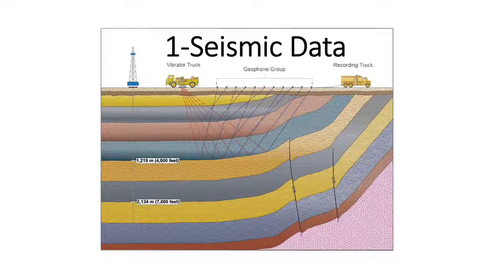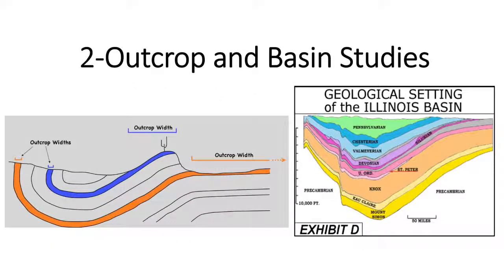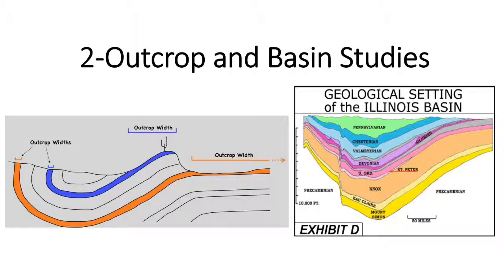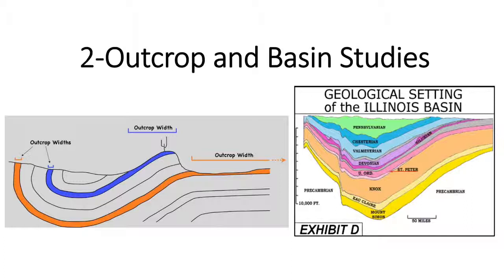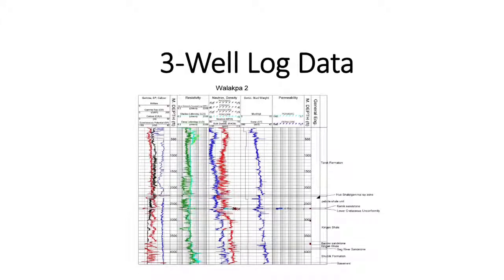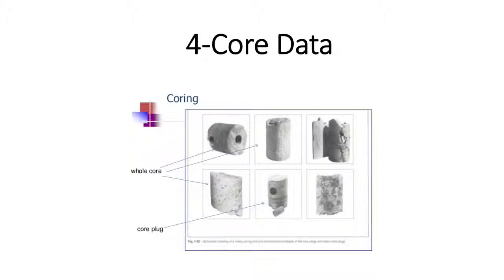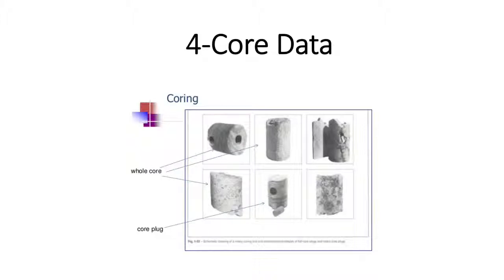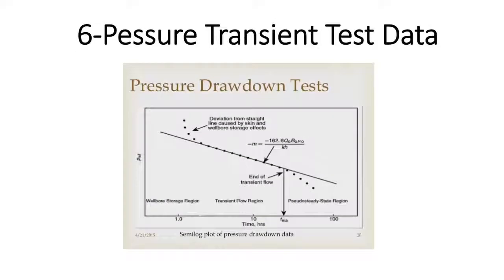3-Source of data for geological modeling and reservoir characterization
In the last video we talked about geological modeling and reservoir characterization. But they need data. So What are the source of data for geological modeling and reservoir characterization? This is gonna be the topic of this video